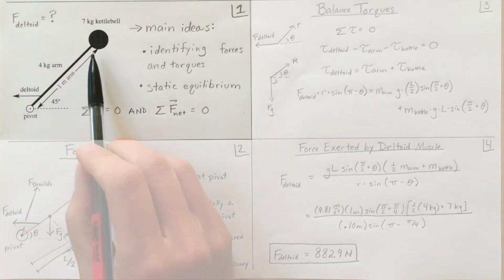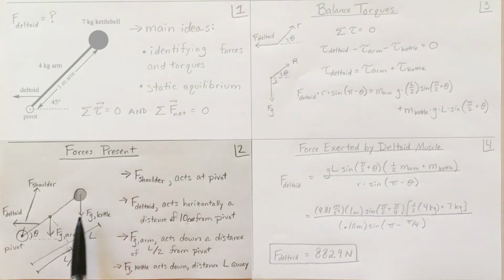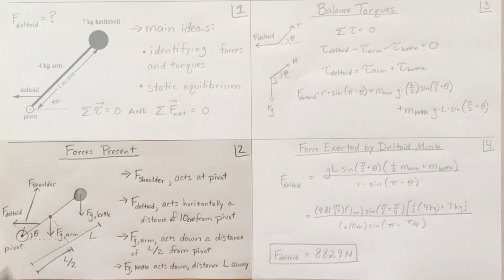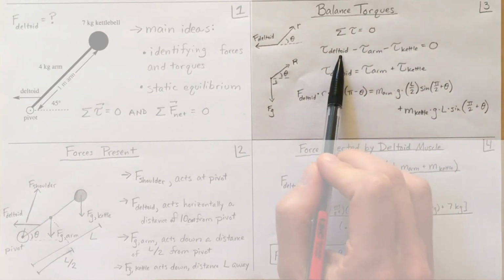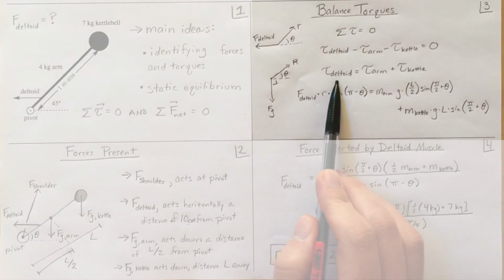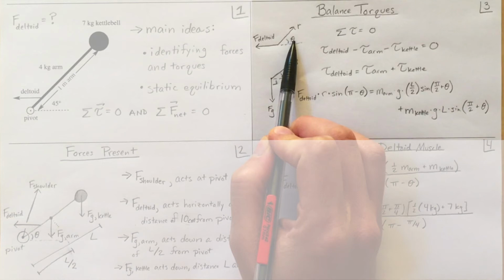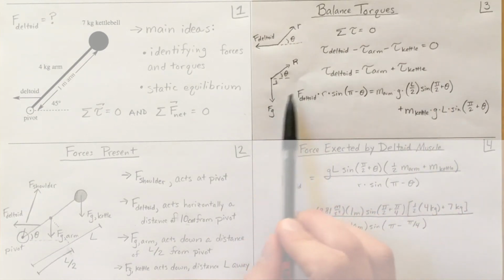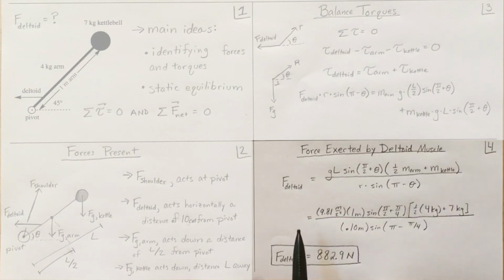Section 7 Problem 3a